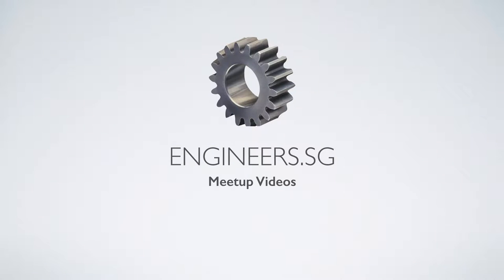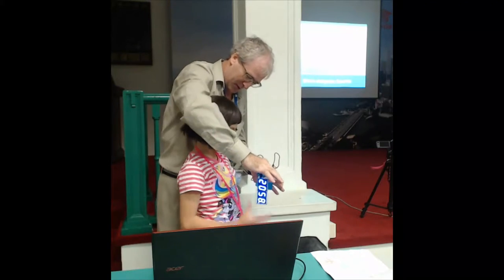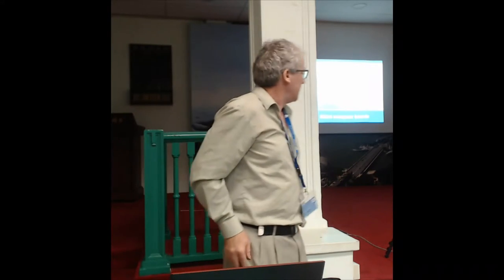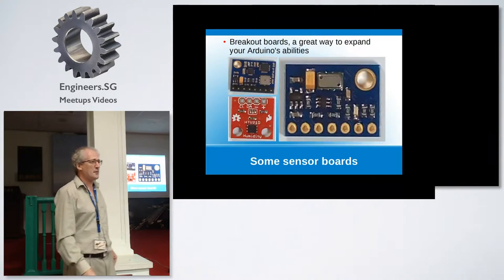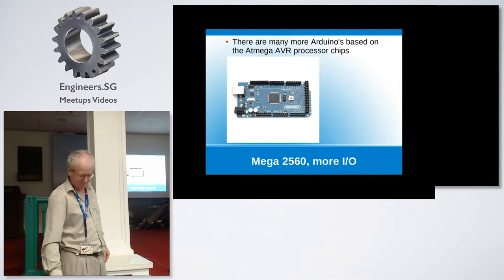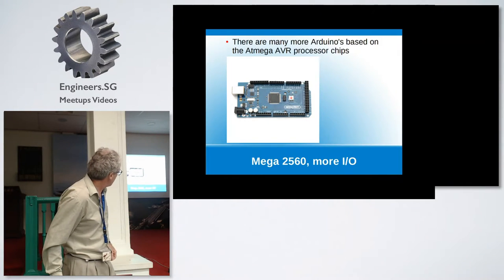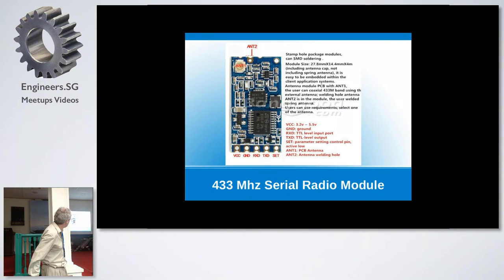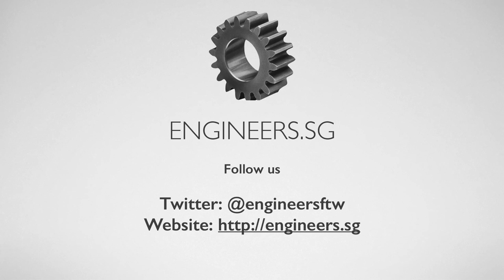MCU overview & Digital clock kit - Hackware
Speaker: Rebeka and Peter Dunne